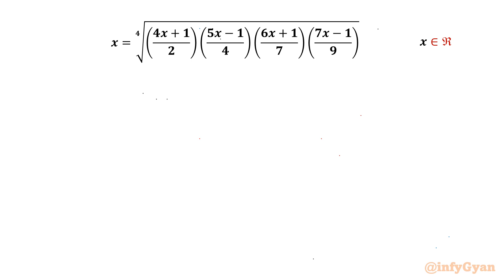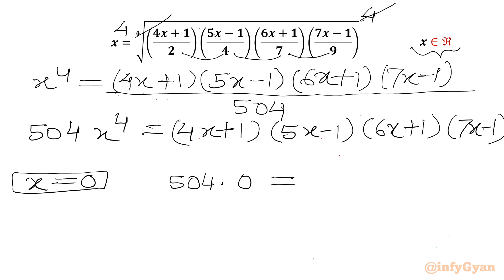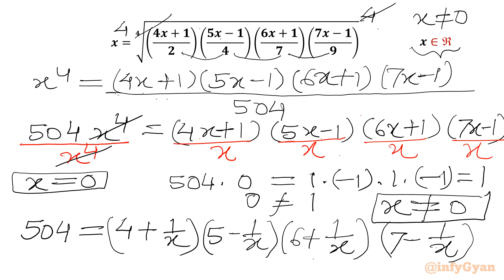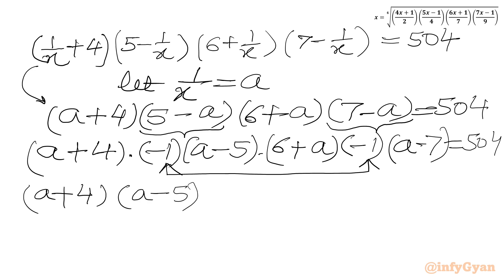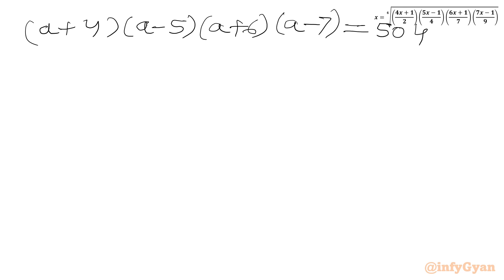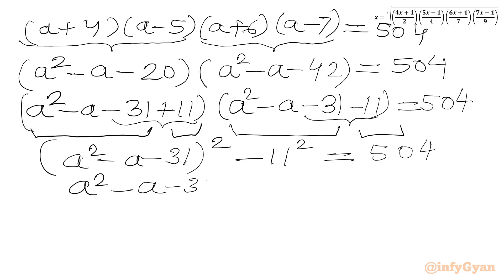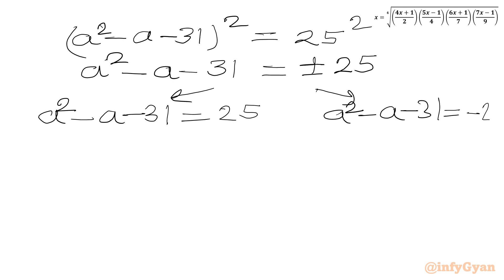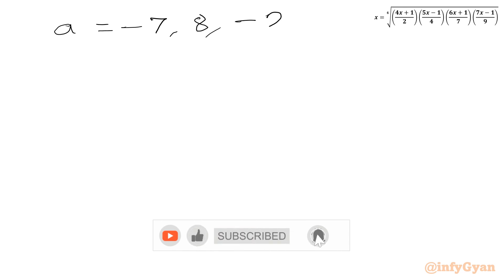Mind Blowing Radical Equation | Can You Solve This?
📌 Topics Covered:

Radical equations
Problem-solving strategies
Factorization
Substitution
Quadratic equations
Quadratic formula
Complex solutions
Real solutions